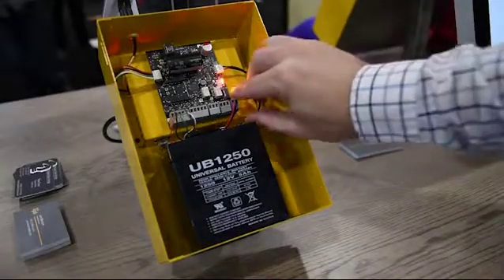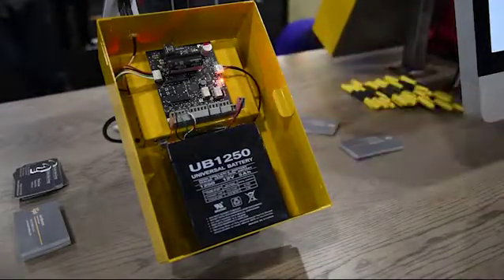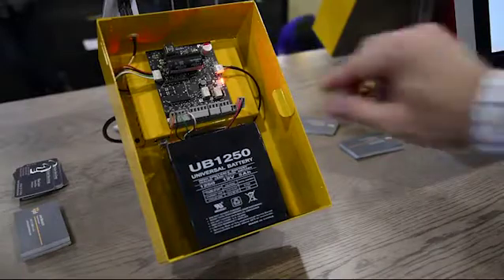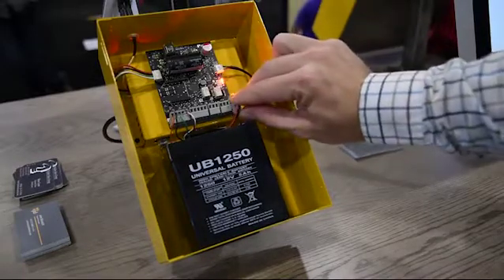Real-time Power Management - PDK, ISC West 2018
Coming at you live from ISC West 2018! We’re excited to give you a sneak peek of an upcoming pdk io feature called Real-Time Power Monitoring. Soon, you’ll be able to see the power status of every door controller and and be instantly notified when a power failure or disconnect occurs. With Real-time Power Monitoring, dealers will be able to confidently and accurately check the power conditions of every controller.